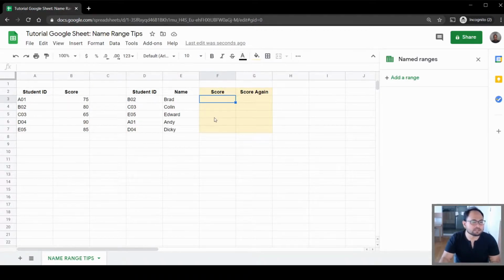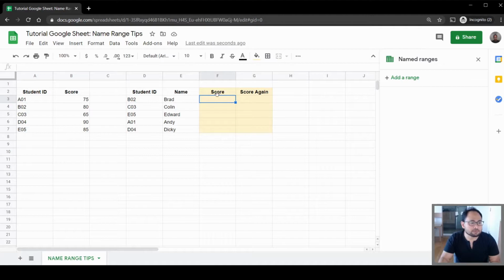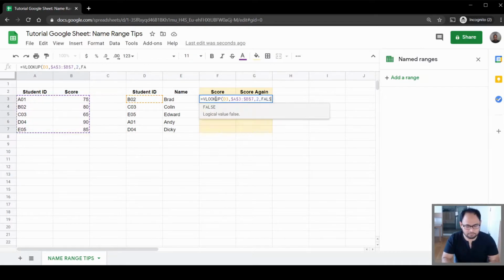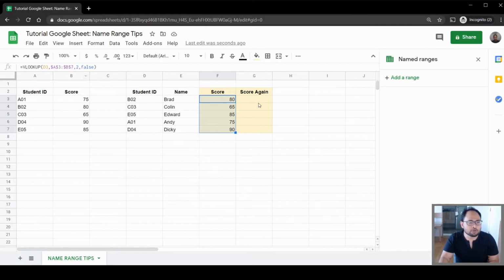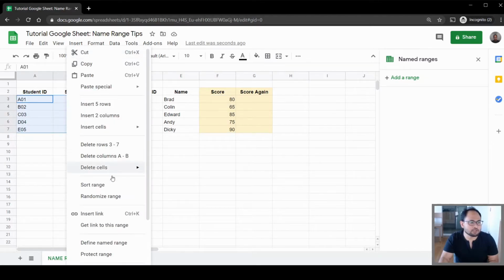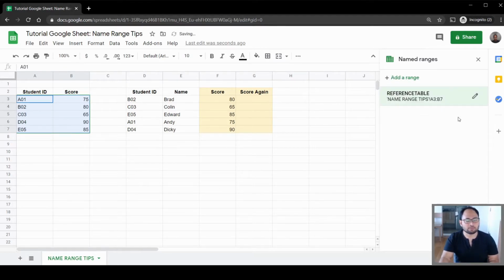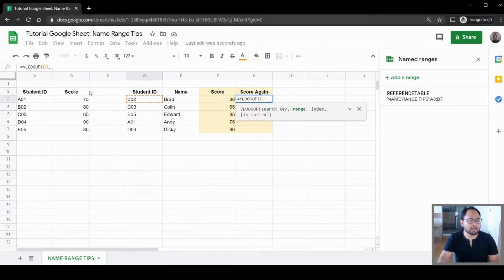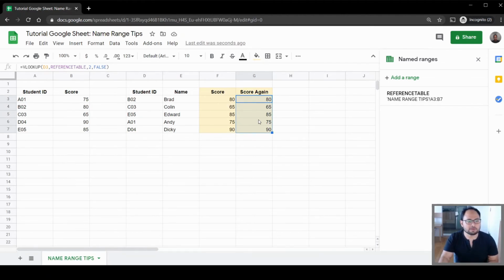Google Sheet Tutorial: NAME RANGE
This Google Sheet tutorial will explain how you can use both NAME RANGE to make your life easier when dealing with function that requires data reference.